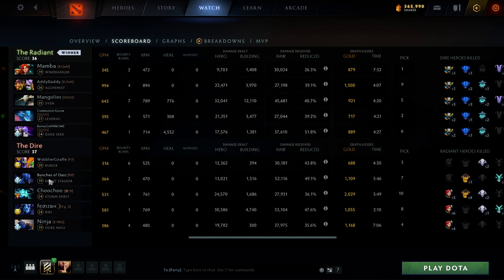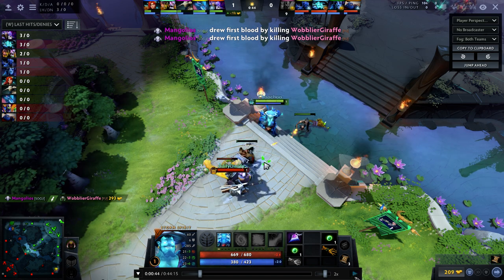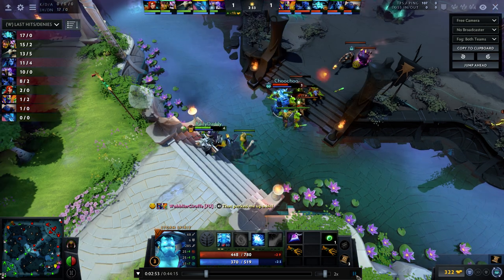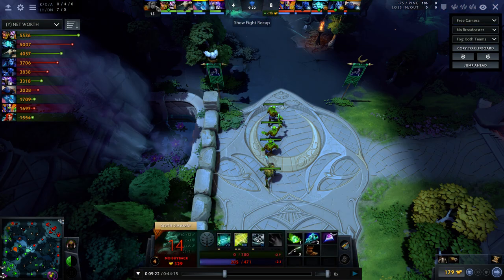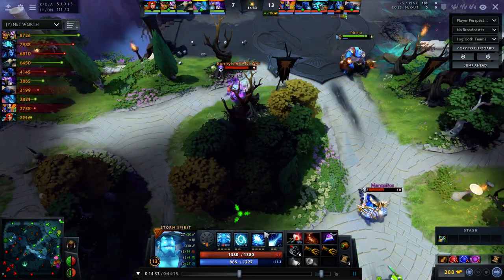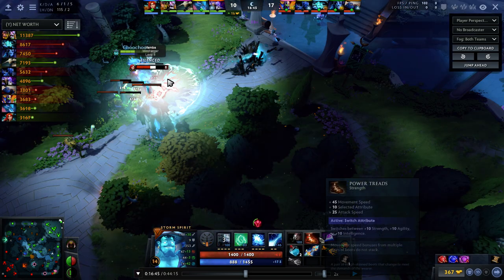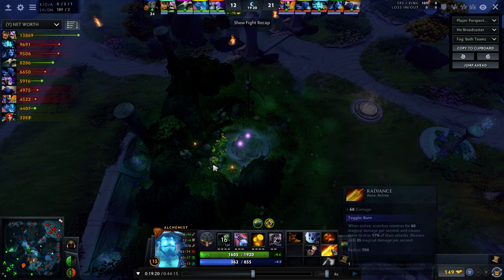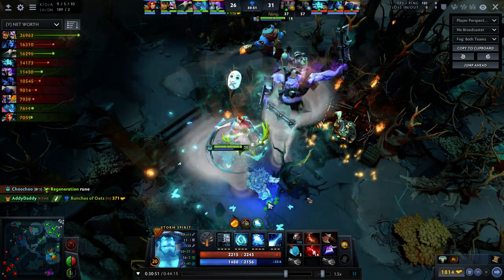Storm Spirit Coaching